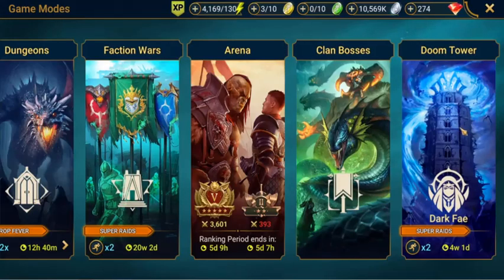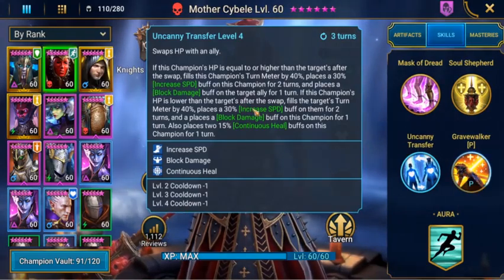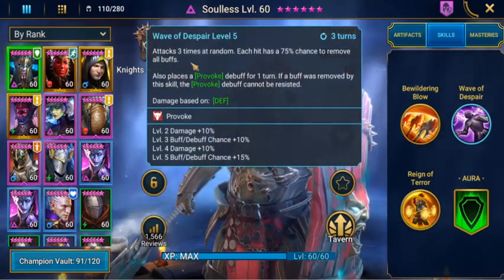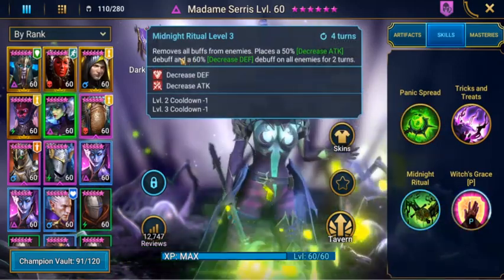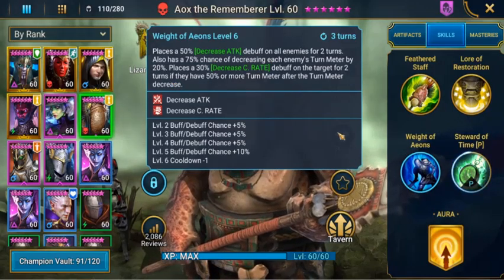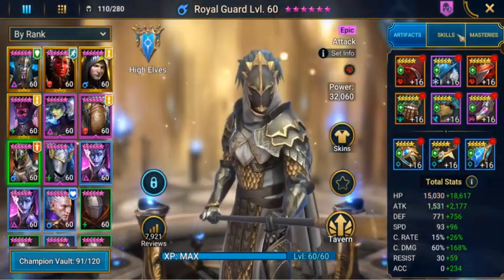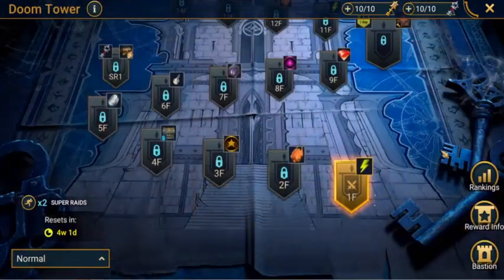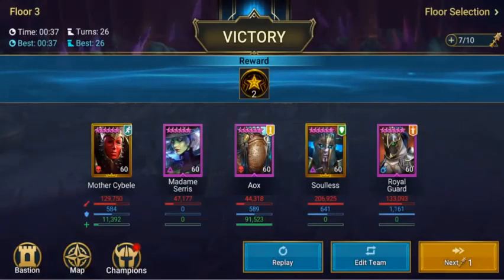Doom Tower Floor 3 raid shadow legends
Doom Tower Floor 3 raid shadow legends - The Doom Tower is a monthly challenge to climb to the top of the Tower, beating 120 increasingly challenging Floors and beating 12 tough Bosses along the way (and a bunch of optional Secret Rooms!).
Floors
The Doom Tower consists of 120 Floors. To reach the top of the Tower, you'll need to beat each Floor one-by-one in ascending order.

Farming Rewards: Only Boss Floors have Farming Rewards. Once you've beaten a Boss Floor once, you can re-enter the Floor and farm them using Silver Keys to win as much as you want. Hit the "Reward Info" Icon on the Doom Tower Map to see which rewards are available from each Boss Floor. Note: You'll only see which Farming Drops are available after you beat a Floor for the first time.
You'll only receive Completion Rewards the first time you beat a Floor on any given Rotation. After that, you can re-enter a Floor as many times as you want (and it won't cost you any Keys), but there will be no further rewards for repeatedly clearing a Floor.